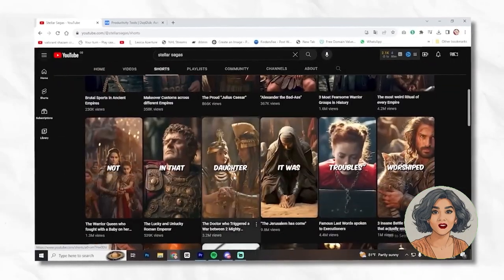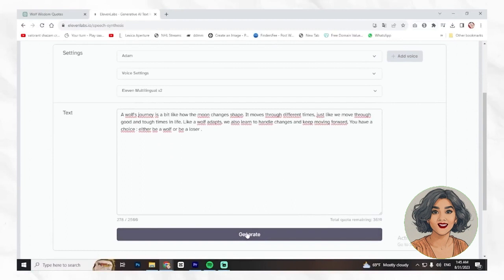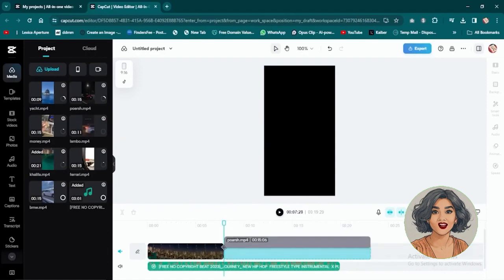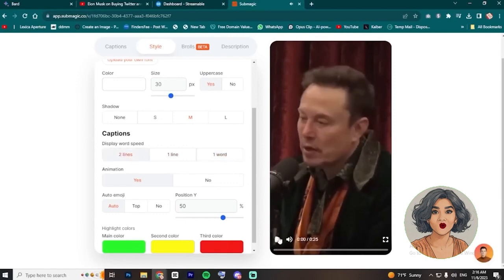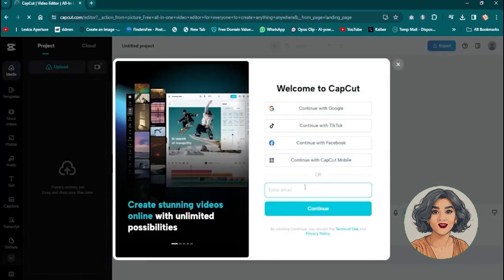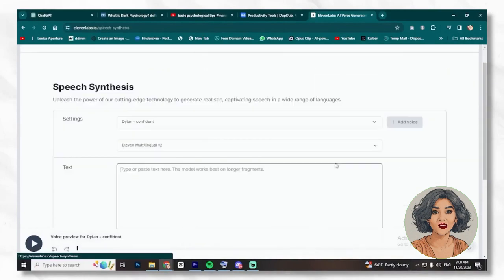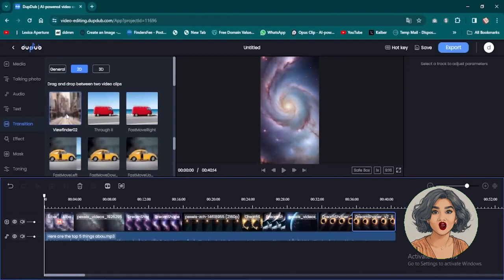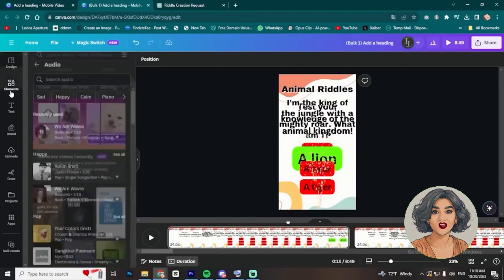Start Creating Viral YouTube Shorts Today with this Course 2024 (1+ hour)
Learn how to create engaging YouTube Shorts using AI automation in this comprehensive course. With step-by-step tutorials and practical examples, you'll discover the power of artificial intelligence in video creation. From generating ideas to editing and optimizing your Shorts, this course covers everything you need to know to succeed on YouTube. Whether you're a beginner looking to boost your channel or an experienced creator wanting to streamline your workflow, this course is for you.